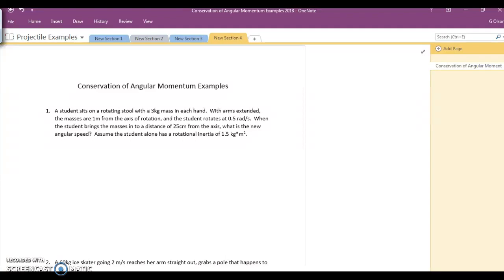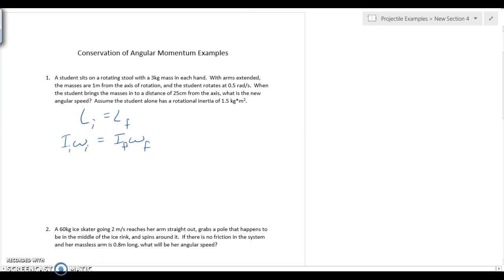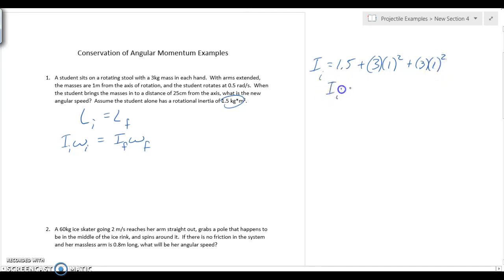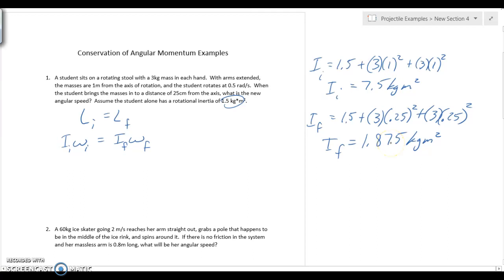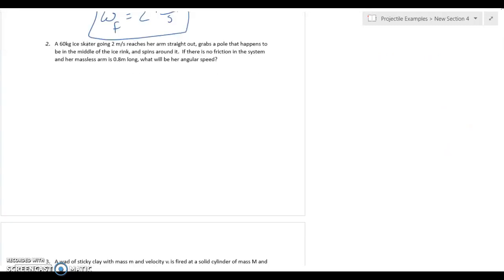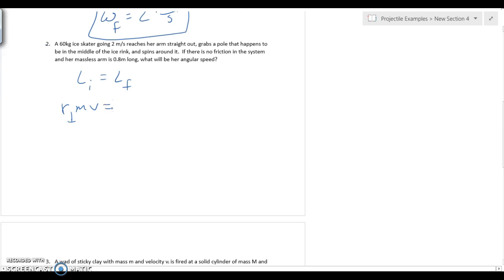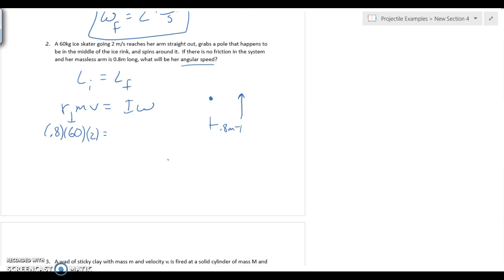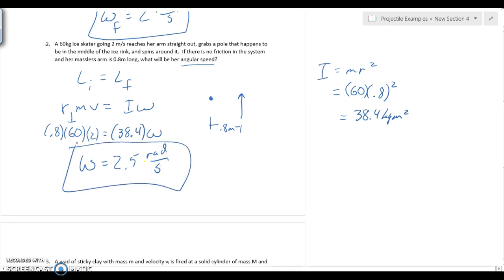Conservation of Angular Momentum Examples